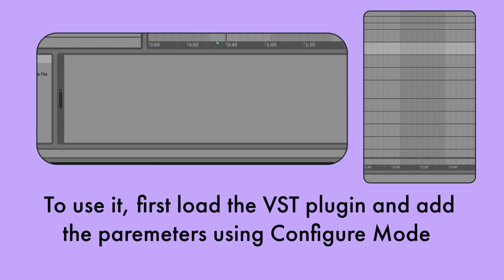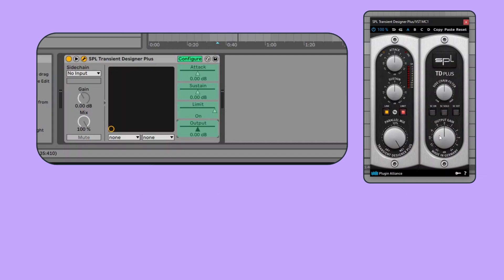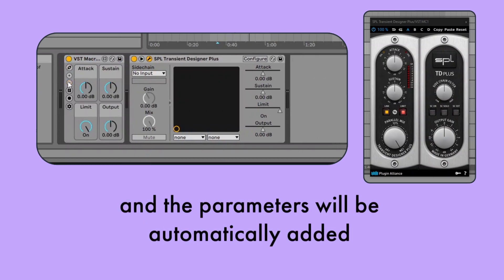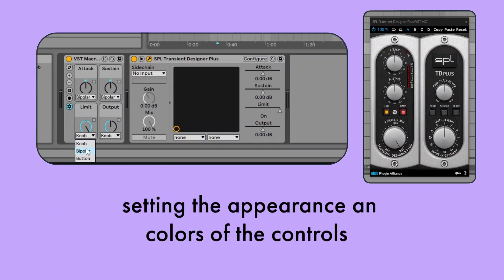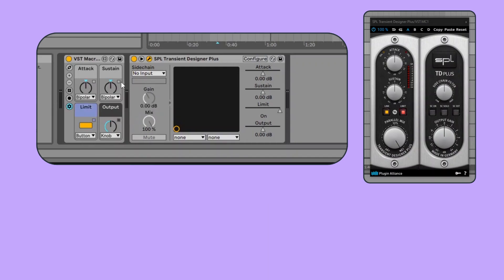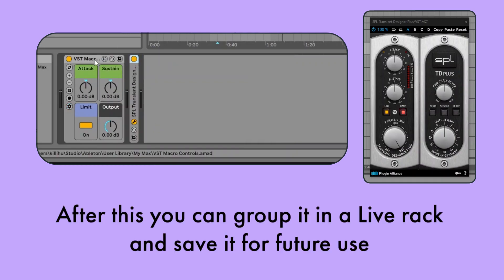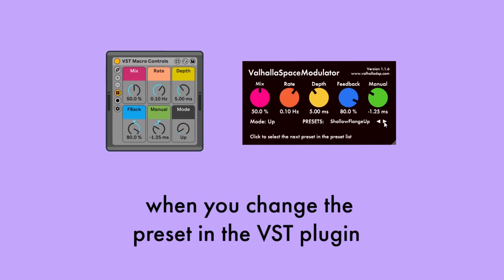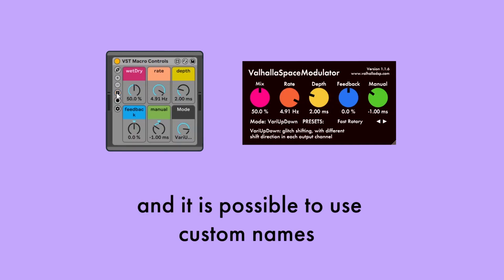VST Macro Controls for Ableton Live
VST Macro Controls allow you to control VST plugin parameters in a more advanced way than Live's Effects Rack device.

Unlike the Effects Rack which displays parameter values in a range from 0 to 127, VST Macro Controls displays the real values of VST plugin parameters. It is also possible to configure the controls as knobs or buttons, and the knobs can be configured in bipolar mode.

The device acts on VST plugins loaded in Live. This prevents VST plugin latency misreporting issues that can occur when wrapping VST plugins inside a Max for Live device, and also does not interfere with automation. So projects can be opened in versions of Live that don't have Max for Live.